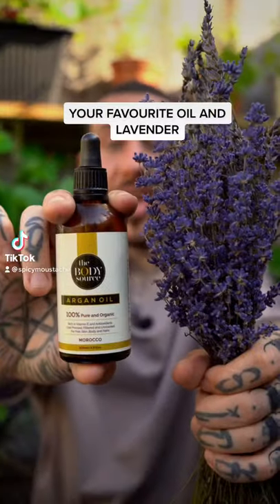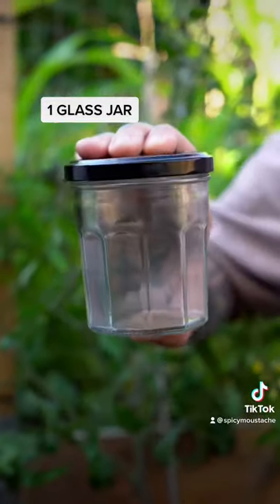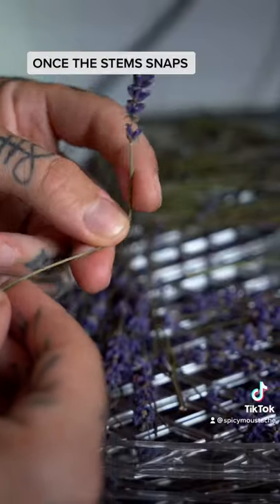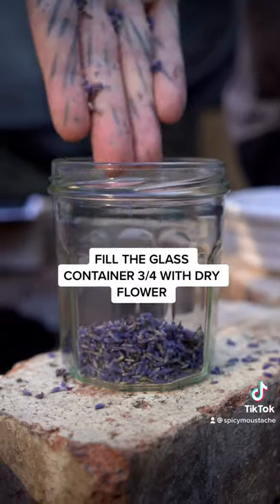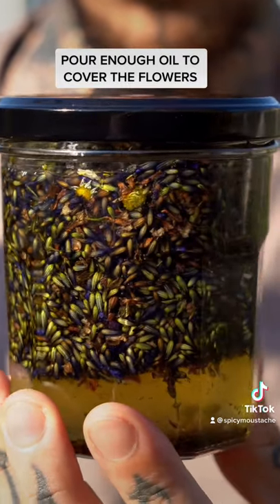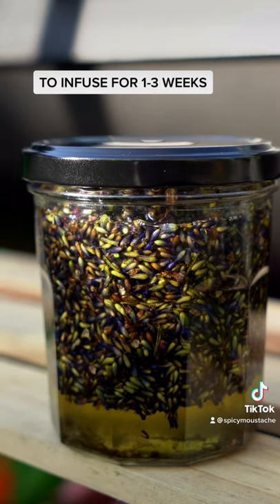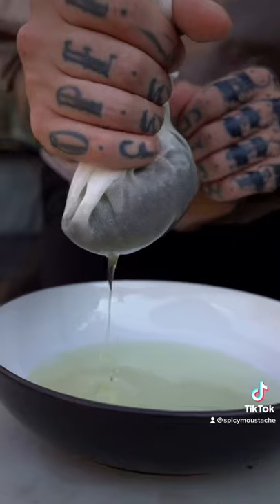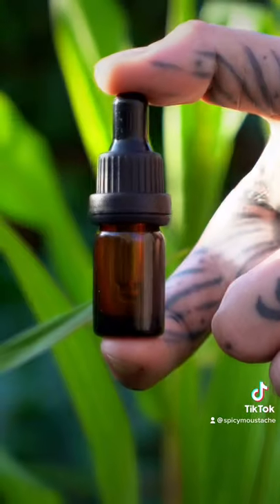How to make your own medicinal oil mixing flowers from your garden and your favourite oil!